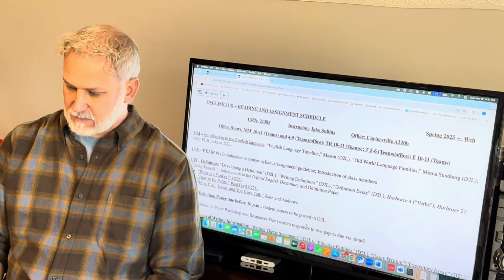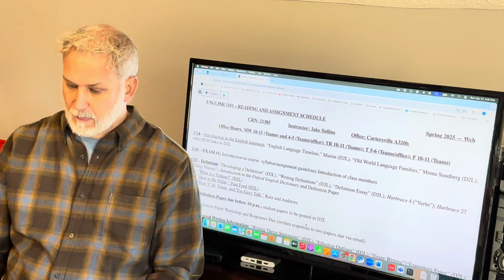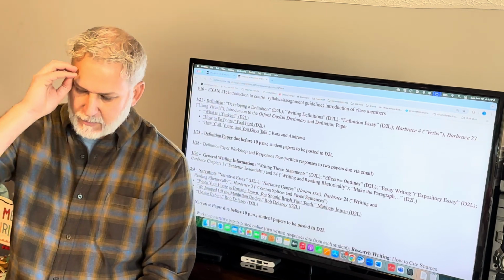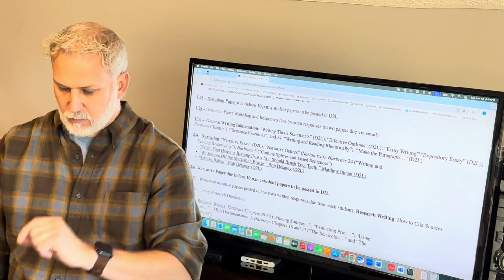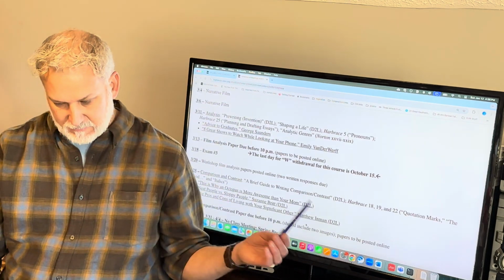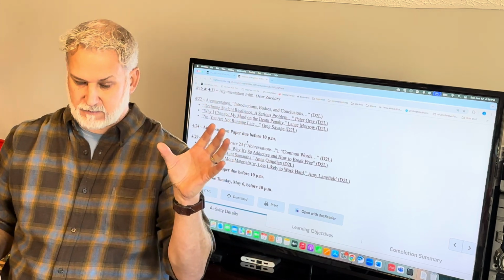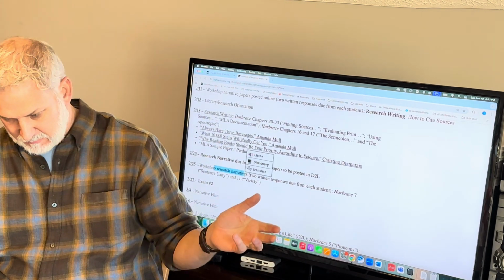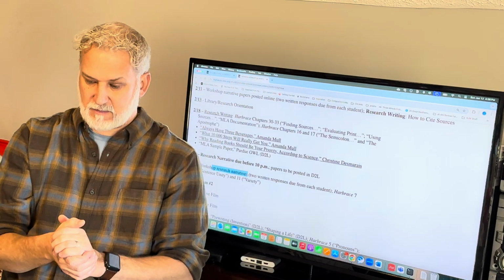Spring 2025–English 1101 — Schedule Guide